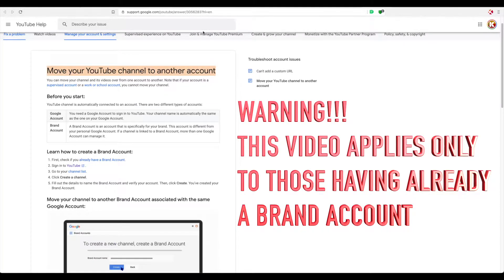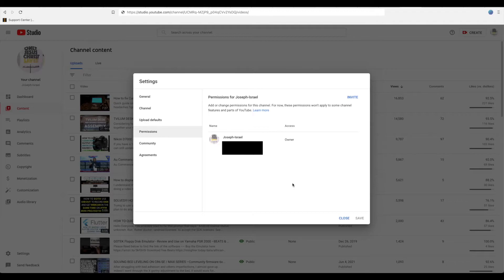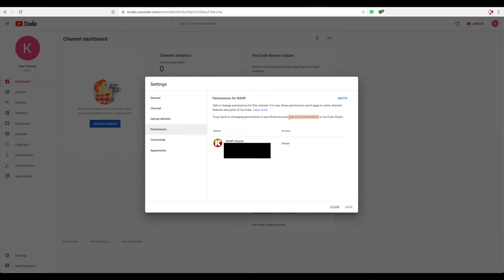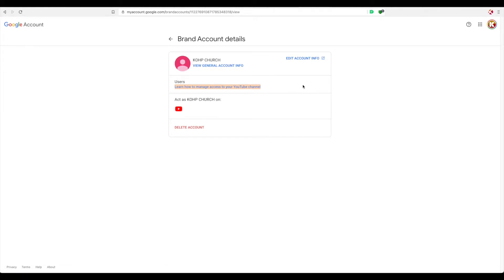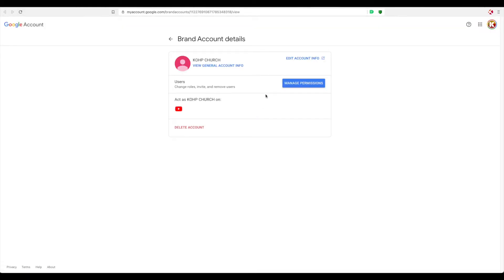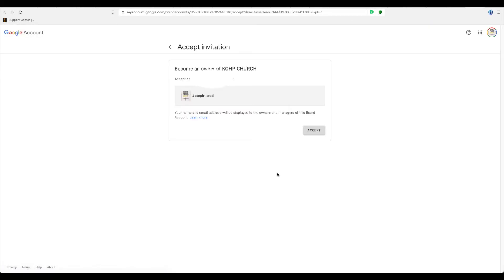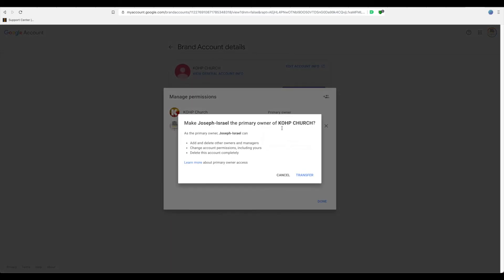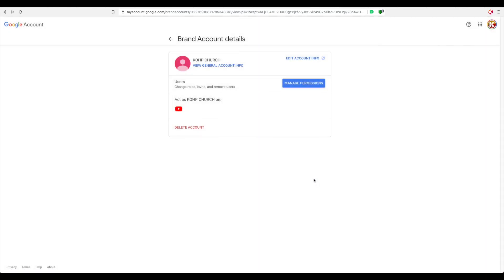HOW TO TRANSFER YOUR ENTIRE YOUTUBE CHANNEL TO ANOTHER GOOGLE ACCOUNT: SOLVED!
If you already have a Brand Account under Google/Youtube and looking for transferring your entire channel to another another account, then this is your answer. But if you are looking to set permissions for youtube studio or make a brand account, then look these below resources rather.